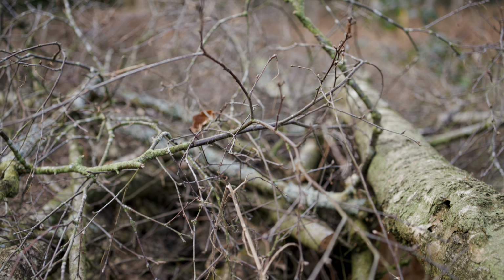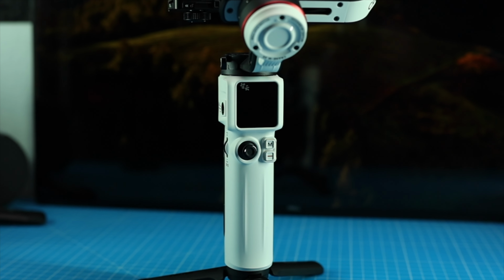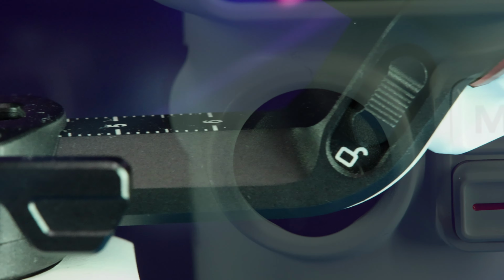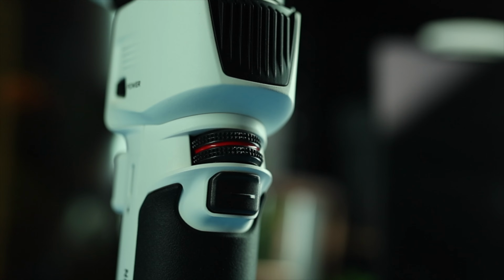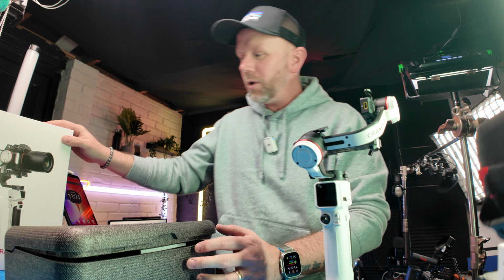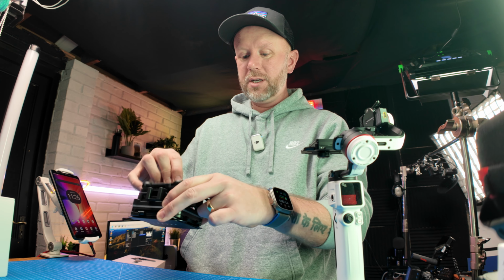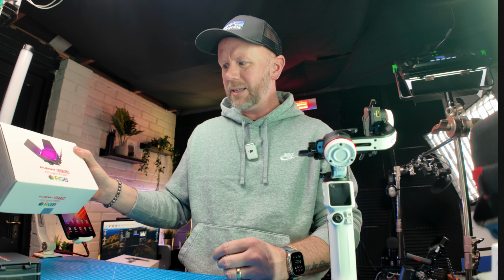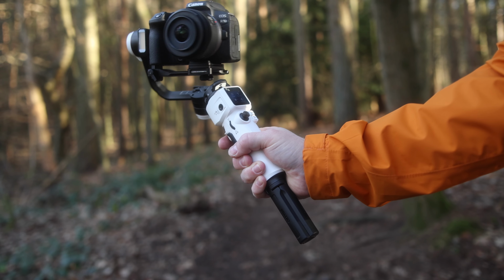Is this the Best Gimbal for Beginner Film makers - Zhiyun Crane M3S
In this video we take a look at the fantastic Zhiyun Crane M3S and the new M20C RGB Video light, this in my opinion. is one of the best compact lightweight gimbals on the market today.

🔥MOST WATCHED VIDEO🔥
⏰CHAPTERS FOR THE VIDEO⏰
00:00 INTRO